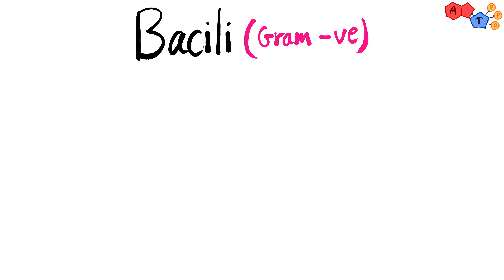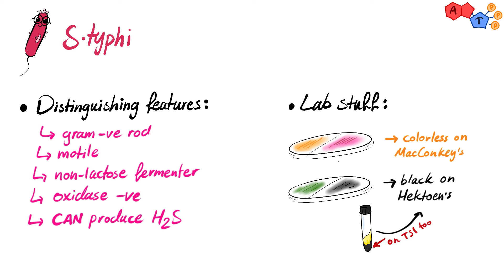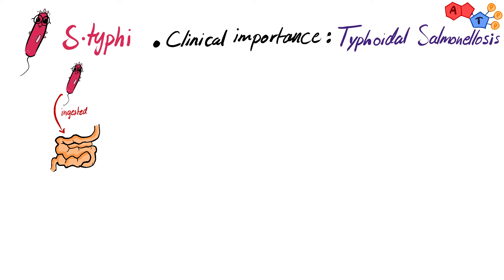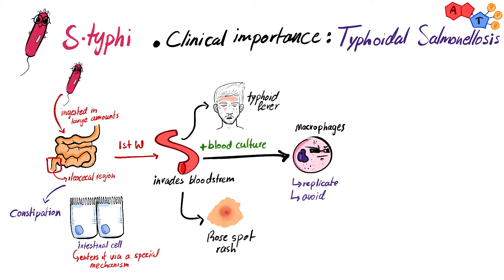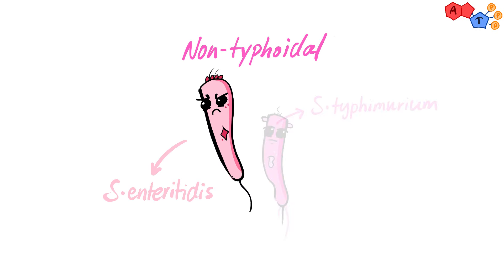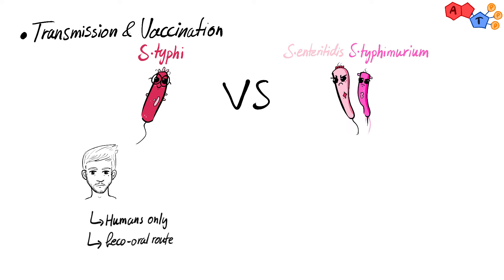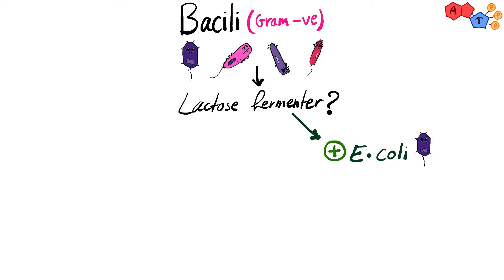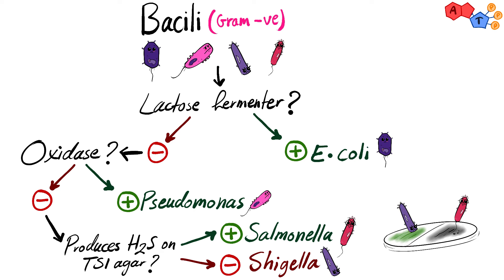Gram Negative Bacteria: Salmonella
It is almost winter, yet our star for the day has many species that can increase your body temperature. It is Salmonella! We will be going over Salmonella and its species with important lab findings and clinical correlation. Enjoy!

Contents:
0:18 - Salmonella charecteristics
0:28 - Agars
0:54 - Virulence factors
1:10 - Clinical correlation
1:24 - Typhoid fever
2:50 - Paratyphoid fever
3:08 - Non-typhoidal species
3:36 - Osteomyelitis
3:47 - Transmission and Vaccination
4:26 - Gram negative bacilli summary

Credits:
- Arabic Subtitles: Tarek Arabi
- Illustrations: Abdullah Tajeddin
- Script: Khaled Abdullah & Anas Idris
- Video Editing: Anas Idris
- Voice Over: Abdullah Tajeddin